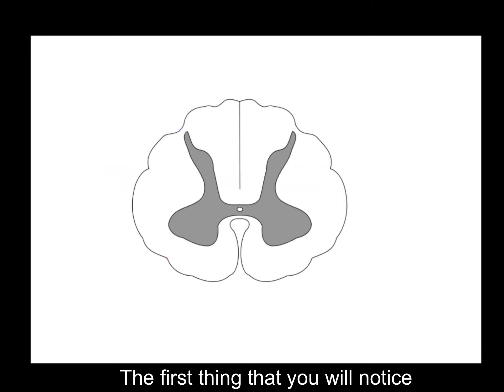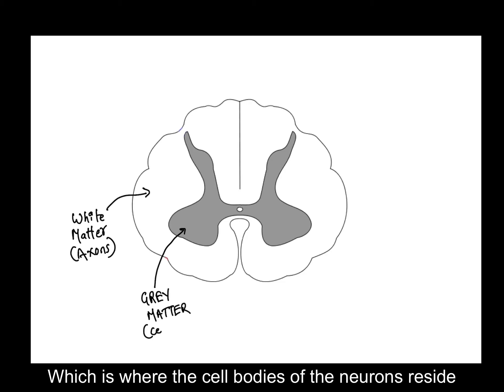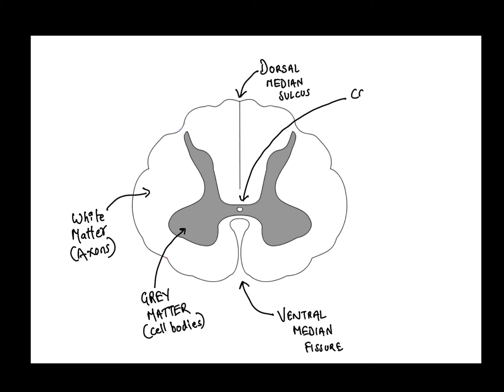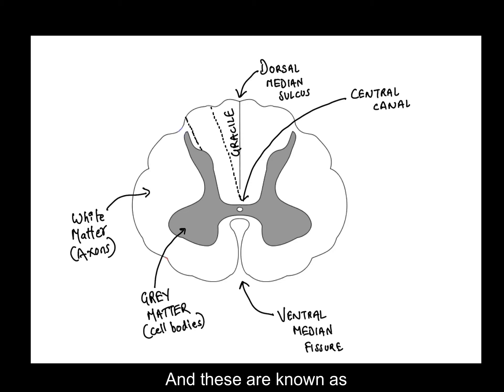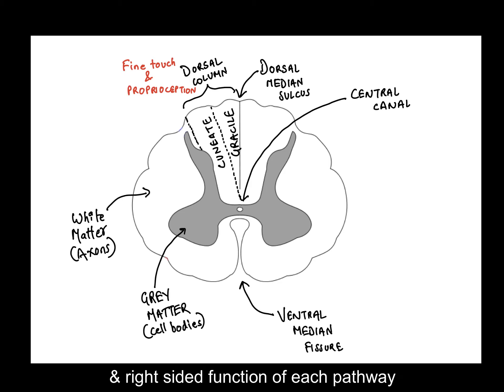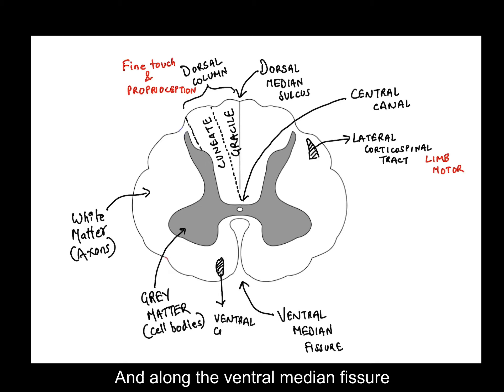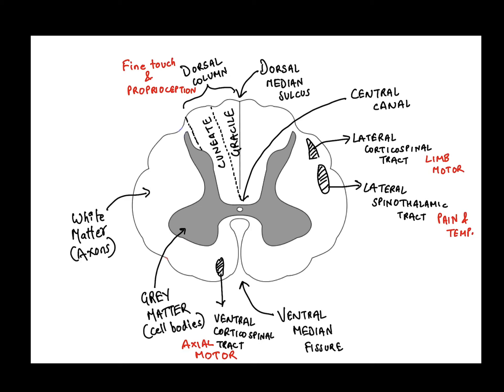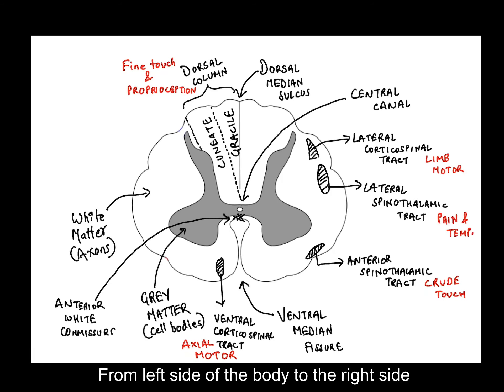Spinal cord injury -1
Spinal cord injury use head phones for better understanding and hearing